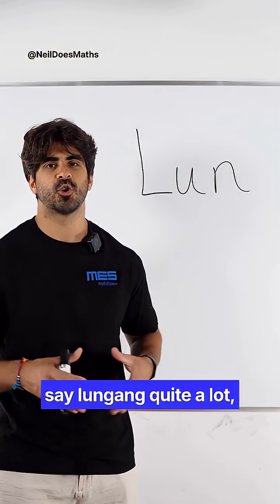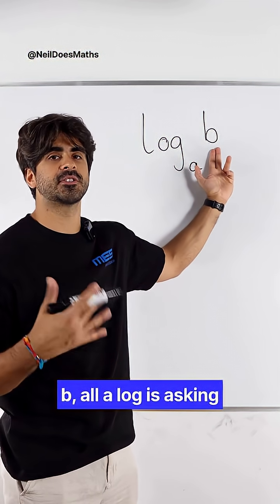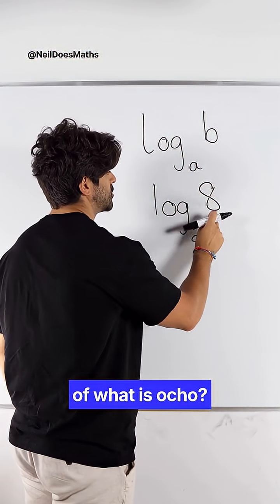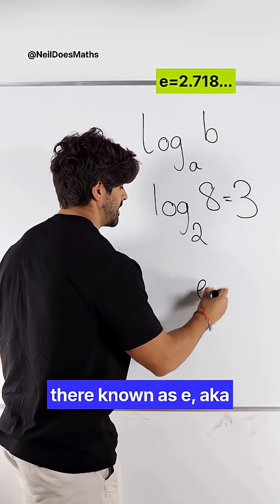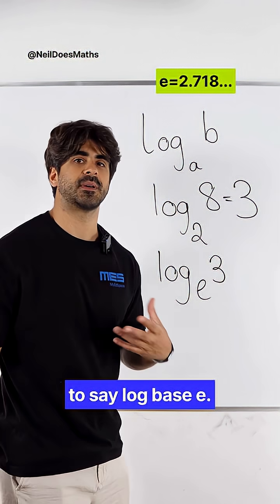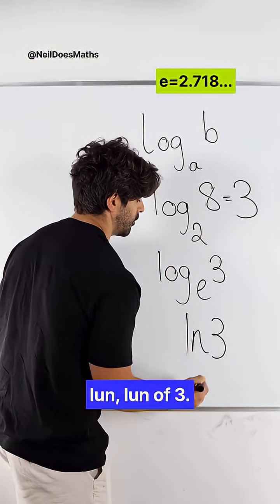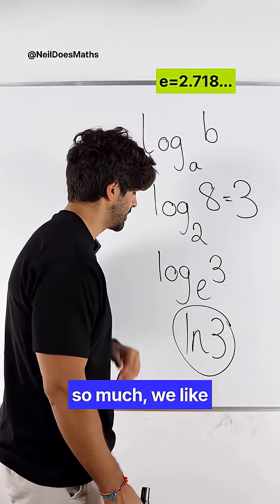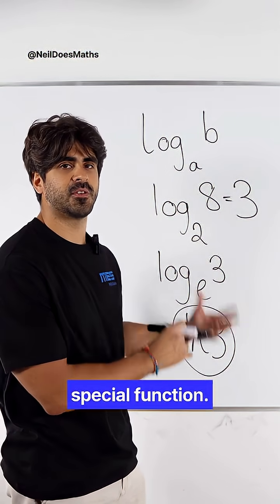This Is The LOGIC Behind LOGS… And Why Lungang Rules🪵👑